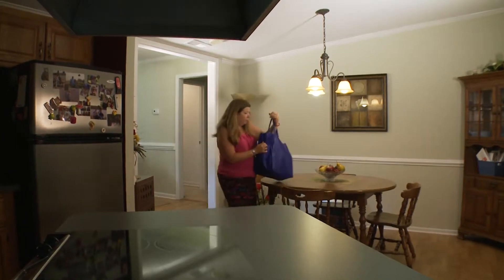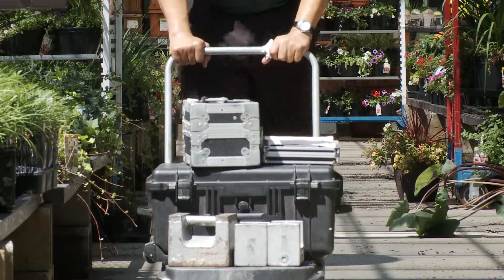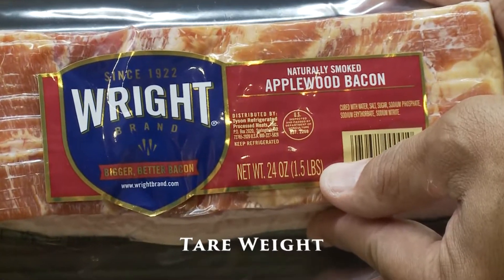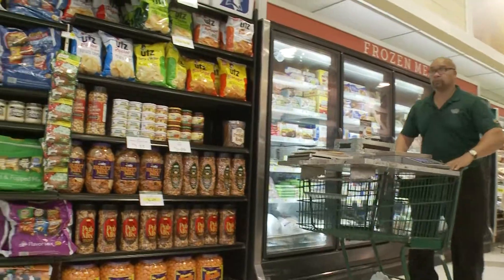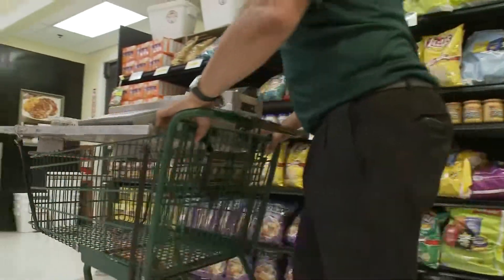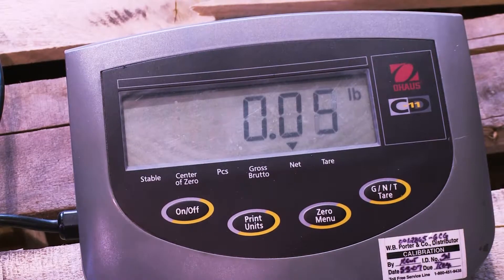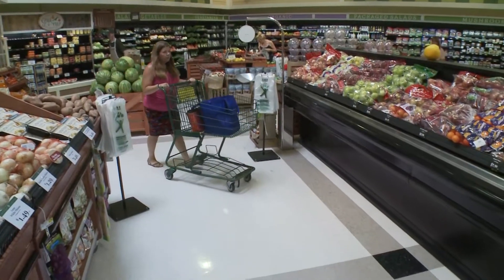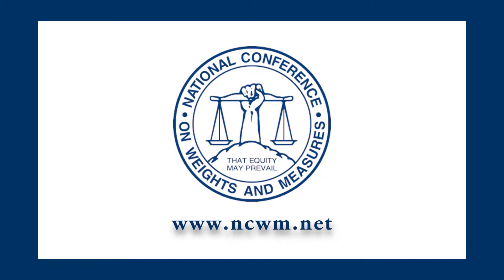Weights and Measures: Inspecting net contents of packaged goods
Weights and Measures inspectors check and verify the net contents of packaged goods, including fertilizer, mulch, pet food, hams, turkey. Packaging doesn’t count.